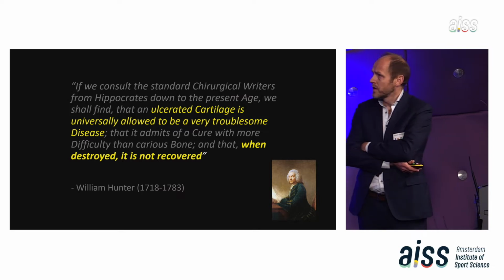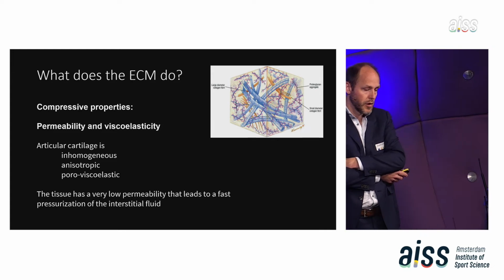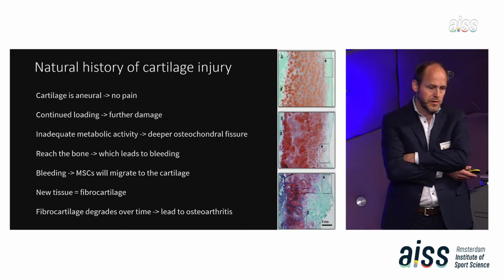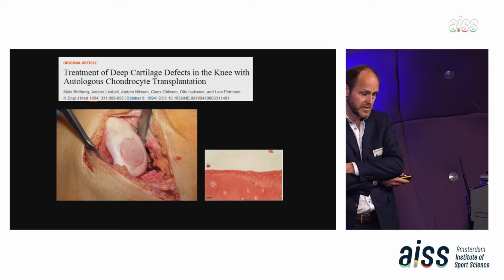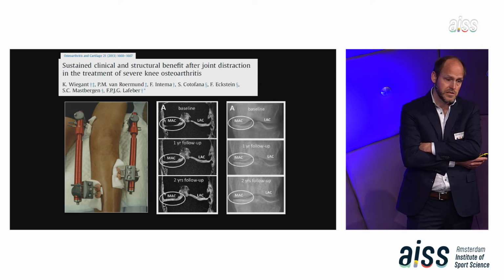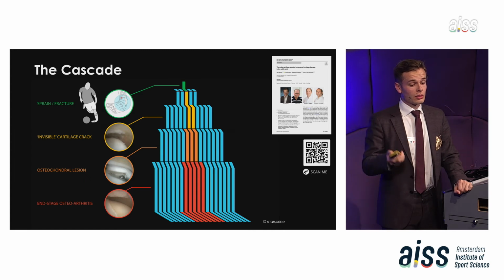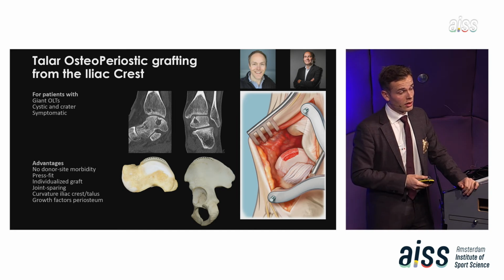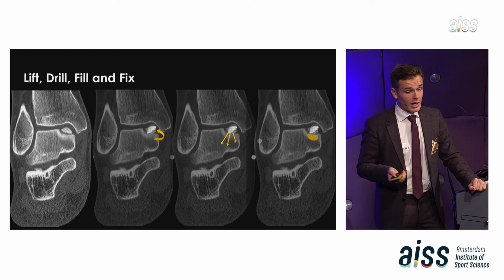05 What We Know About Cartilage